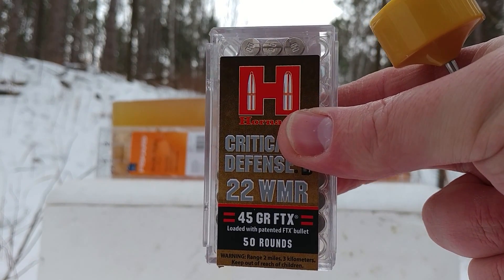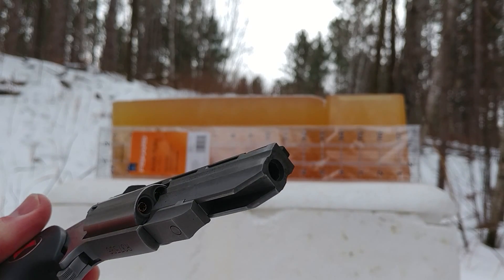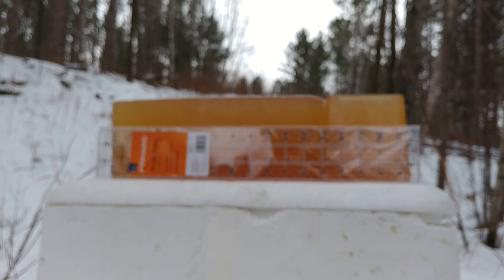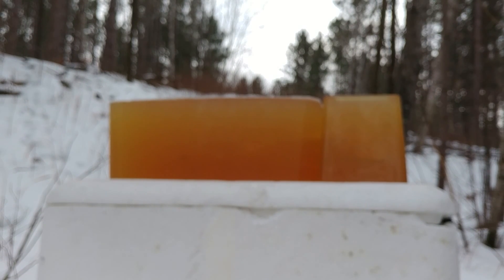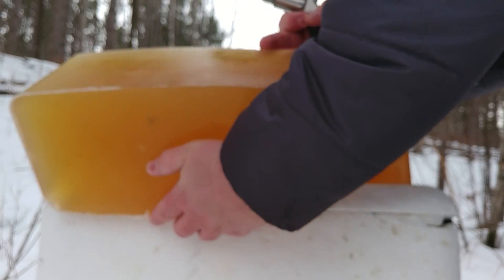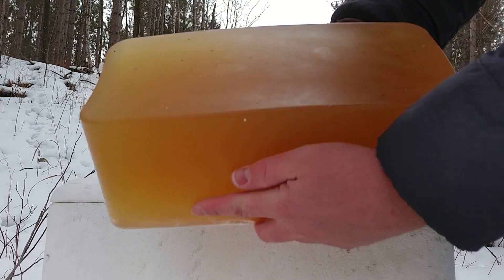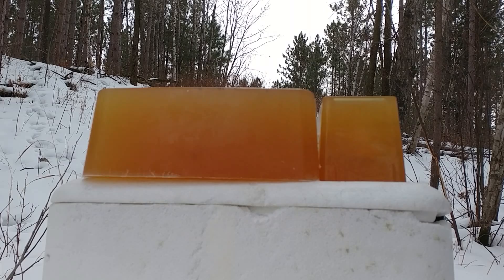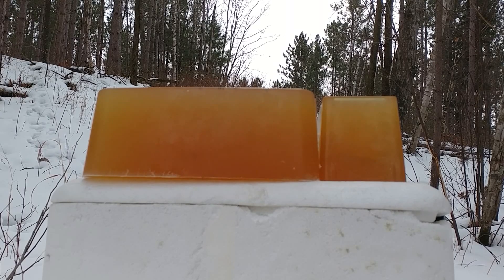Capturing modified Critical Defense 22wmr loads in 38 degree Fahrenheit ballistic gel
Apologies for the focus issues! Today I fired Hornady's 45 grain Critical Defense 22 Magnum load into a longer column of ballistic gel to test the penetration and compare the rounds with the polymer tips left in with the modified rounds that I removed the plastic tips from. The blocks were both within half a degree of 38 degrees Fahrenheit, but the wind came up, and the video and audio quality was such that I had to cut most of the film.